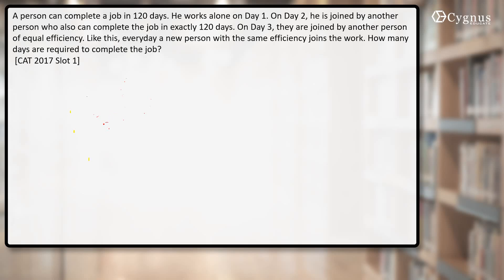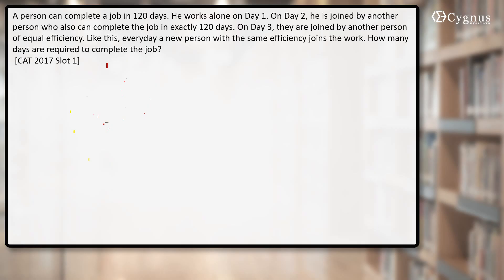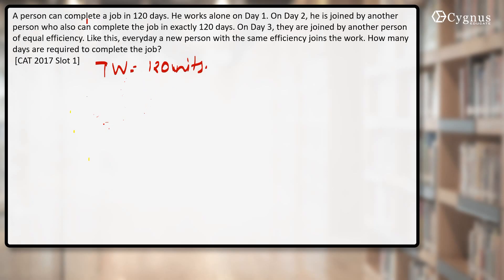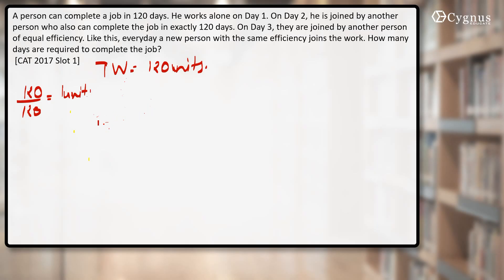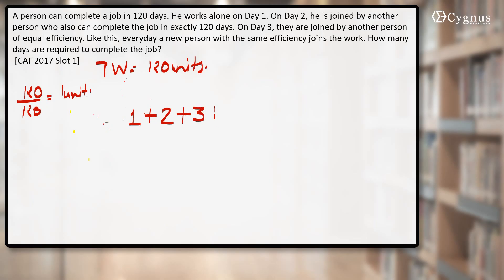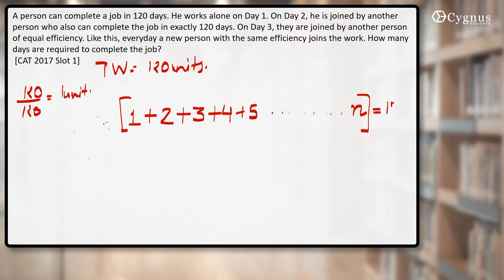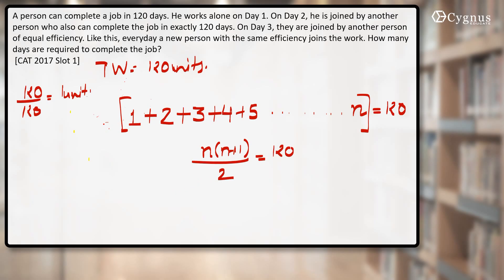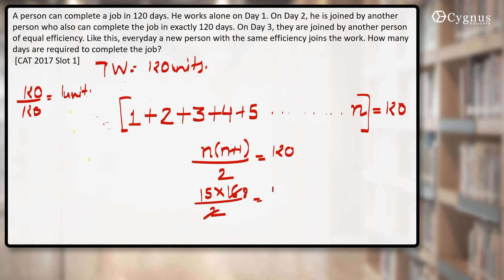CAT 2017 SLOT 1 | A person can complete a job in 120 days. He | Time & Work - PYQ I SANDEEP BIKHANI